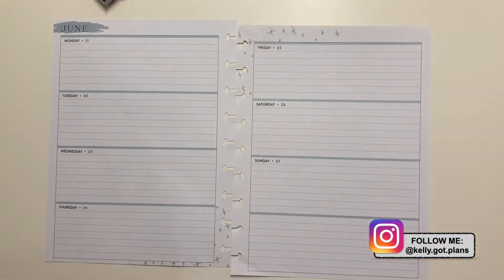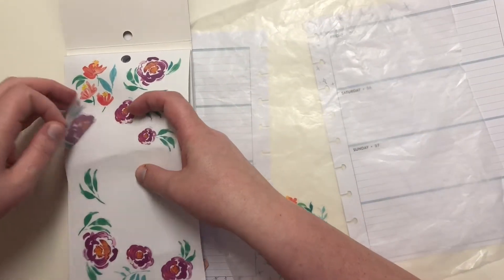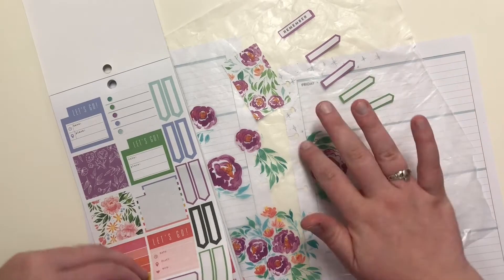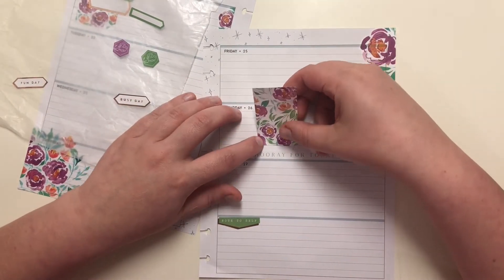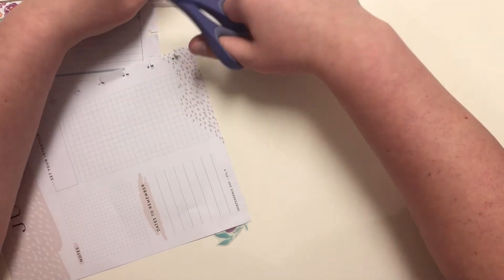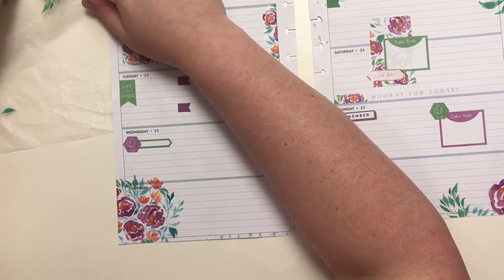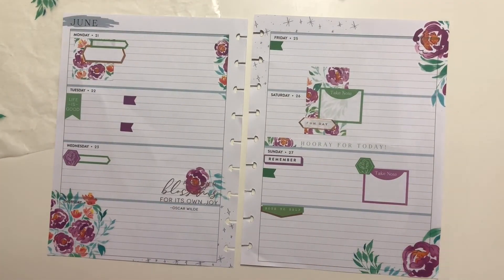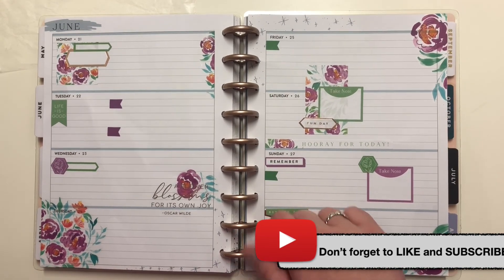Plan With Me // Horizontal Happy Planner // June 21-27, 2021